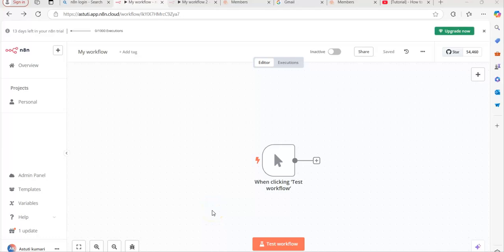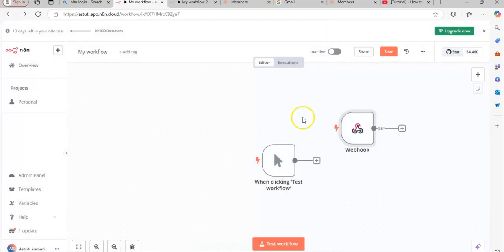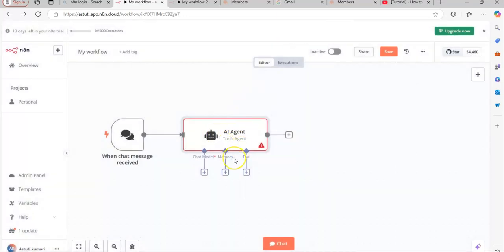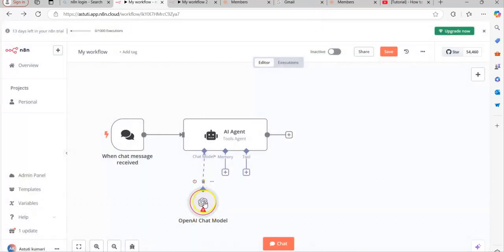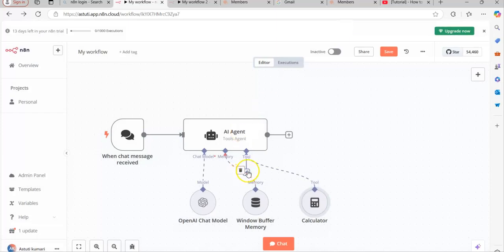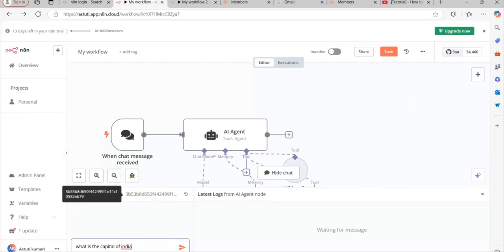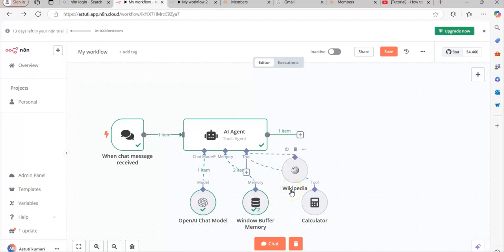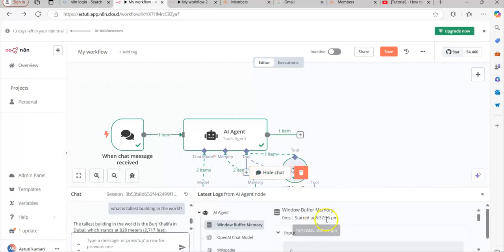AI Agent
Are you ready to create your own AI agent without writing a single line of code? 🚀 In this step-by-step tutorial, we’ll show you how to build an intelligent AI agent using easy-to-use, no-code platforms. Whether you’re a beginner or a tech enthusiast, this guide will empower you to design and deploy your own AI assistant effortlessly.

What You’ll Learn in This Video:

What is an AI agent and how it works 🤖

The best no-code tools to create AI agents

A hands-on walkthrough of building your first AI agent

Practical tips and tricks to make it smarter

Perfect for personal or business use

Get your AI agent running in just a few steps